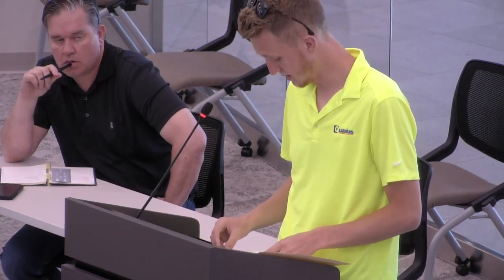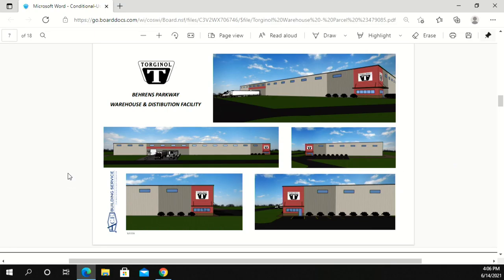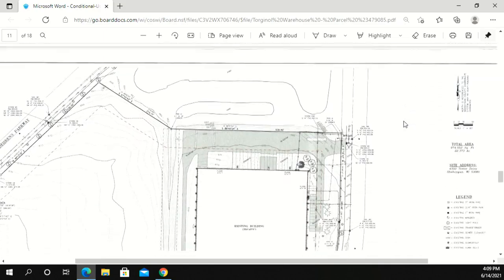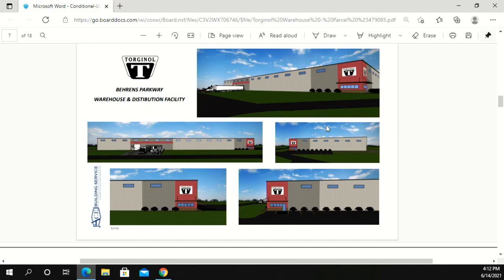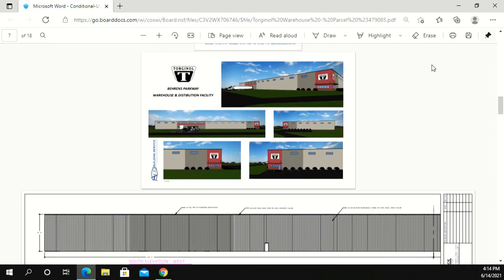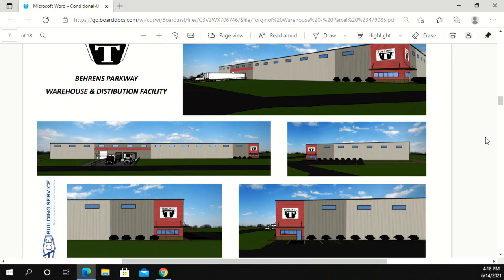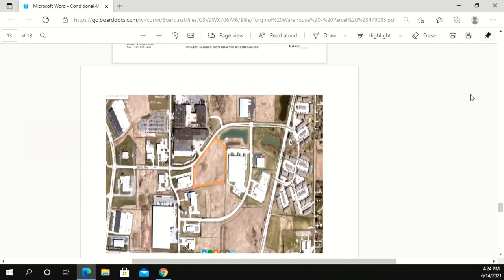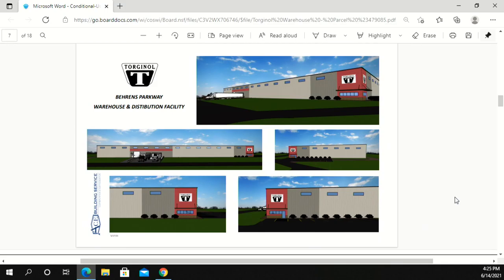ARB 06142021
ARCHITECTURAL REVIEW BOARD - 4:00 PM
Monday, June 14, 2021
COUNCIL CHAMBER (3rd Floor)
CITY HALL
828 Center Avenue
Sheboygan, WI